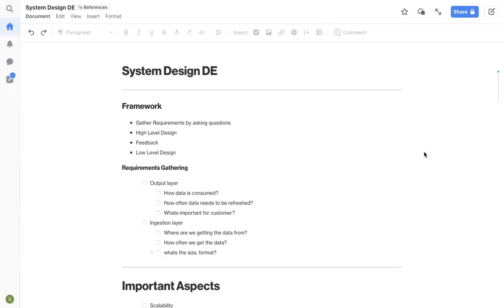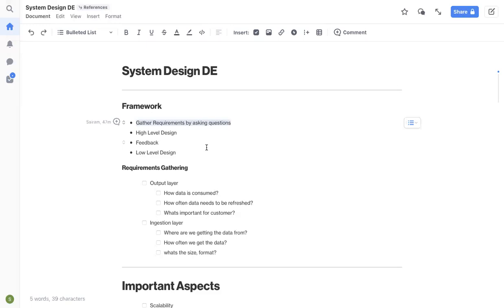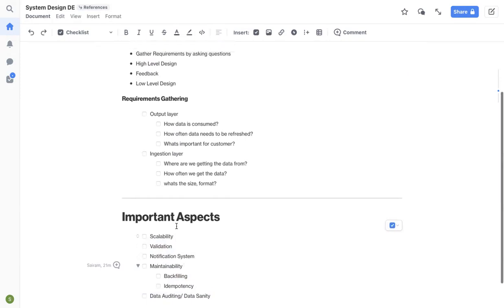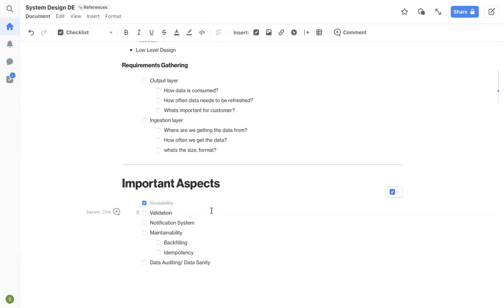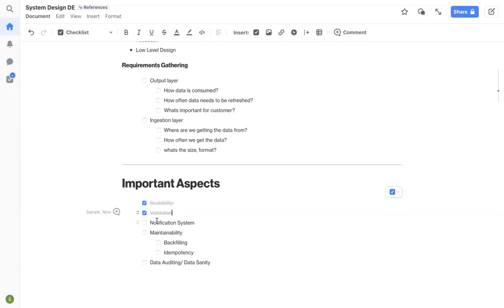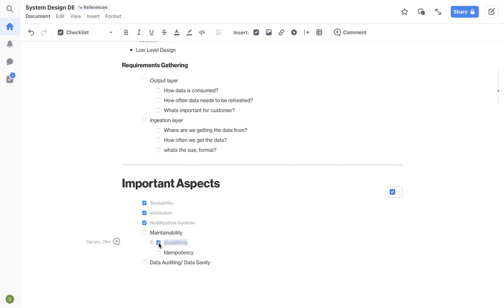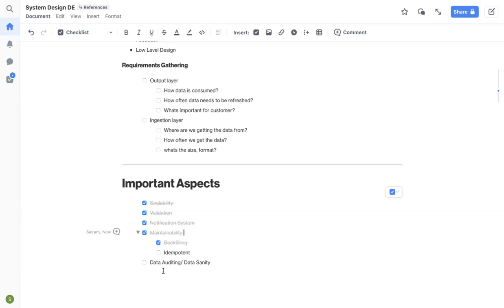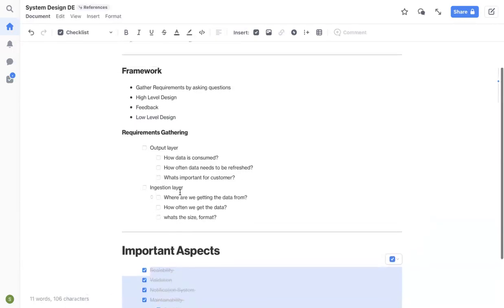Data Engineering Interview - Cracking System Design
This video covers framework and a checklist that will be helpful for your interviews.